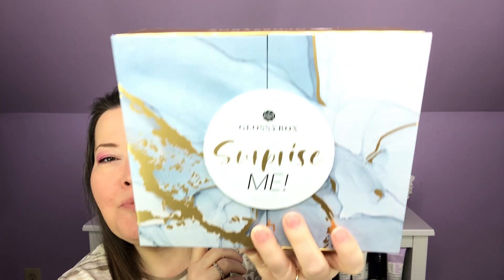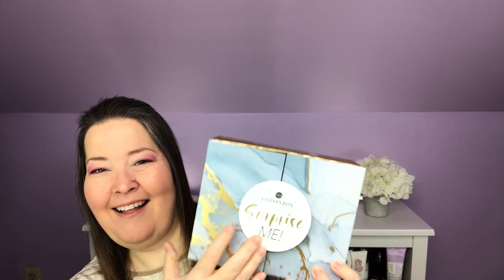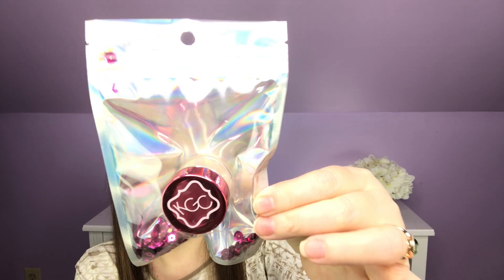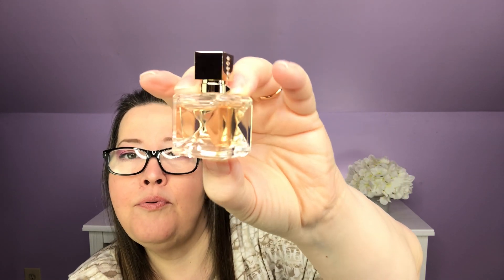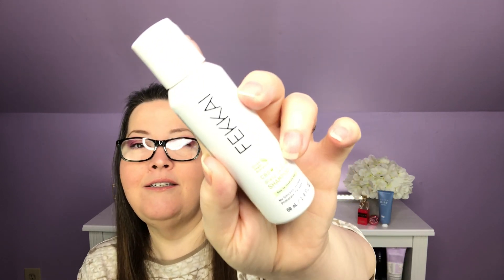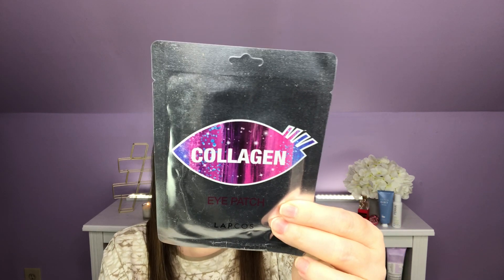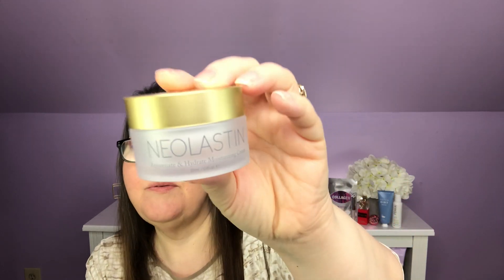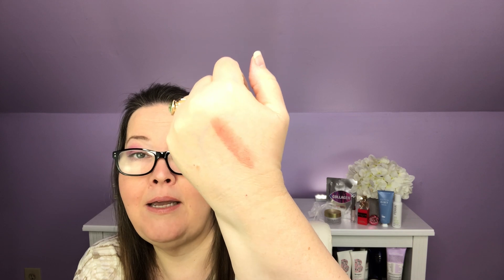Glossybox Unboxing Limited Edition Surprise Box / Discounted Now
This is a nice Limited Edition box from Glossybox with a more than a $175 value on sale for $28.
It will get you $5 off your first box and to order this surprise box you can type surprise me in the search bar.  They didn’t give me a special link for it.

The SPRING Box is NOW AVAILABLE
FabFitFun ($10 off your first box)

Vine Oh!

Alltrue
$10 off your first box!